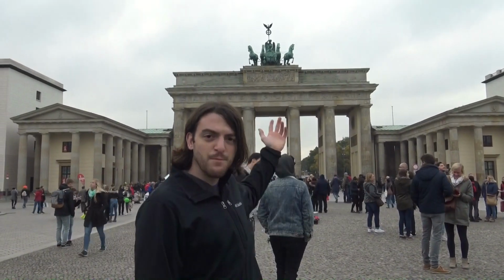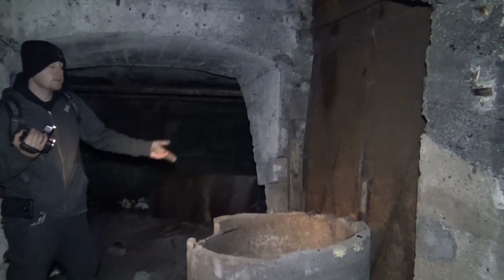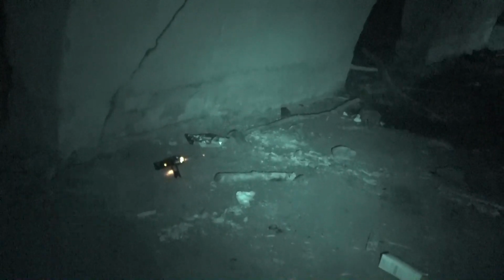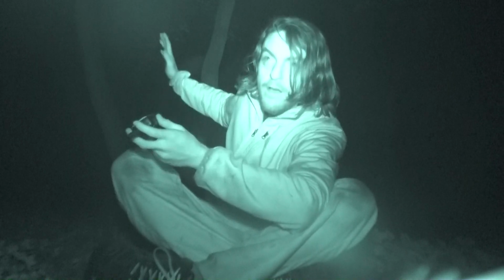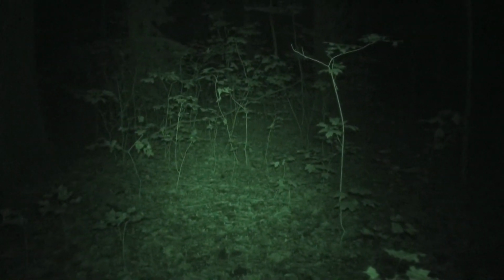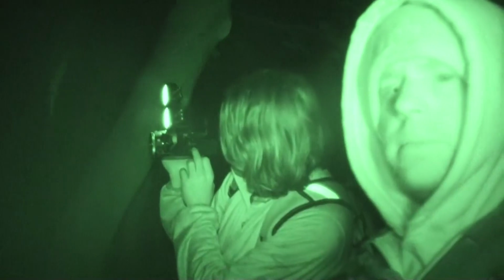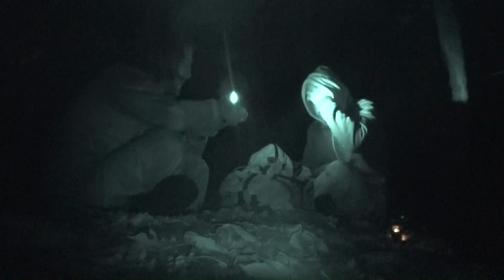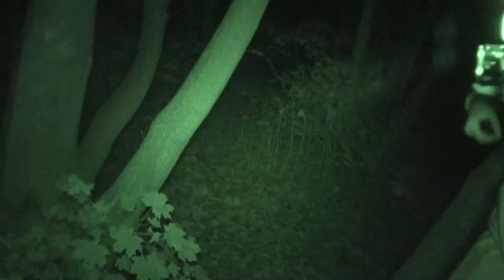Haunted Berlin: Luna Lager Labor Camp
Episode 1 of Haunted Berlin where Morton and Hicxs investigate the Luna Lager labor camp for the paranormal. We definitely found some activity at this one.
Best viewed alone in the dark with headphones on and the volume at max.